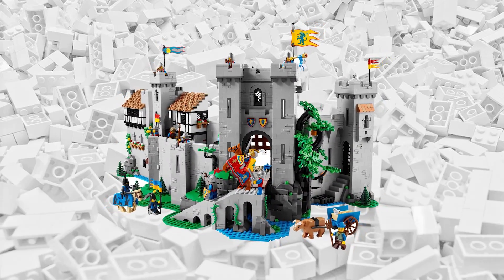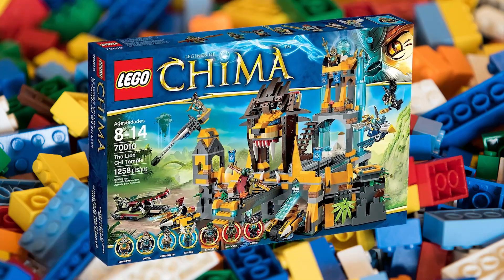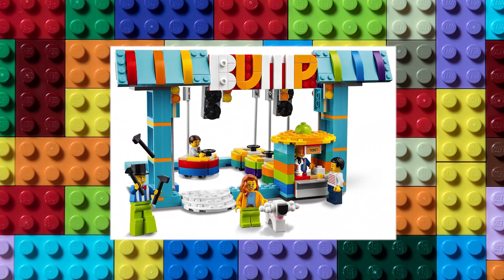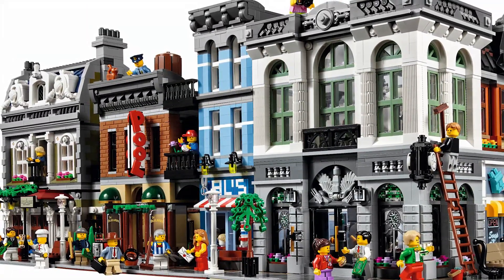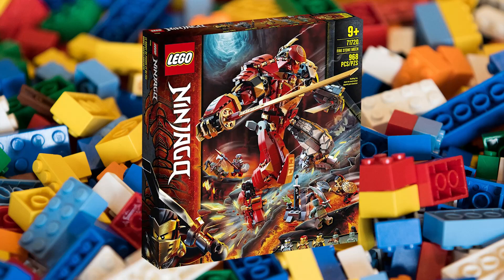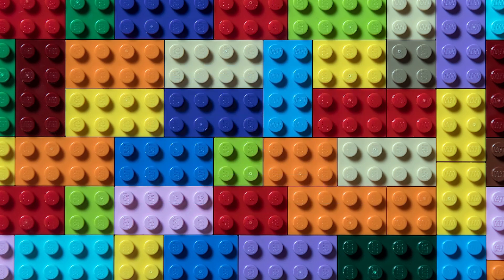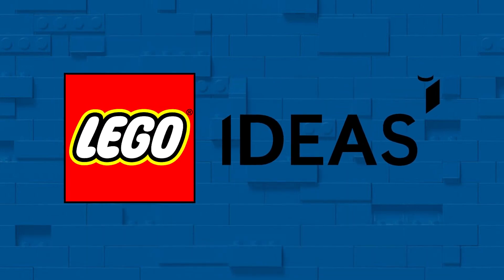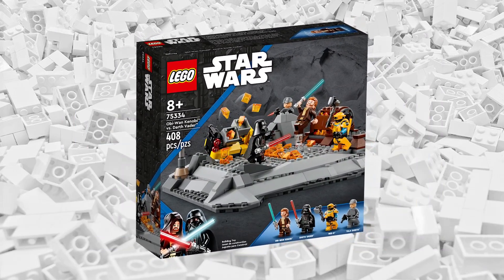LEGO's Most Underrated Sets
Which LEGO Sets are the most underrated?

In this video, we look at many LEGO sets that deserve more recognition. These underrated LEGO sets come from a variety of LEGO themes such as Ninjago, Star Wars, Technic, City and more. Watch the entire video to see them all.

Comment which LEGO set YOU think is underrated!